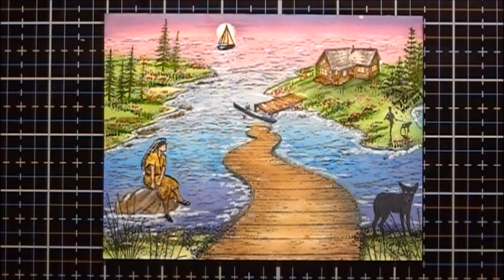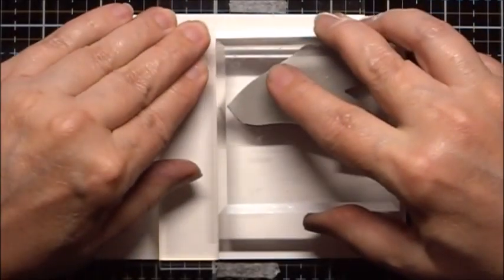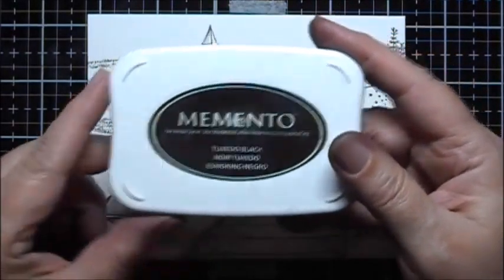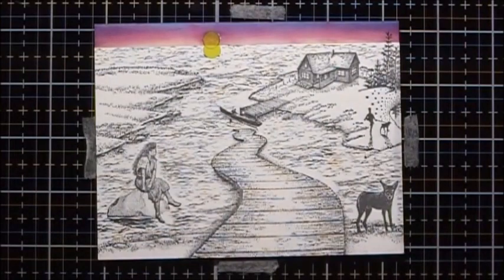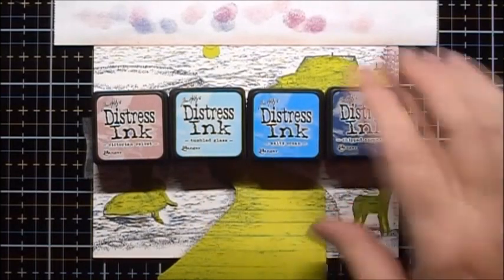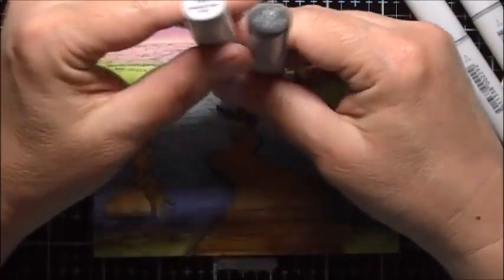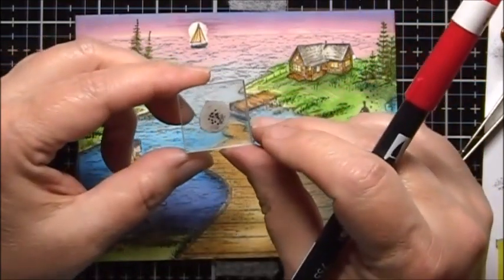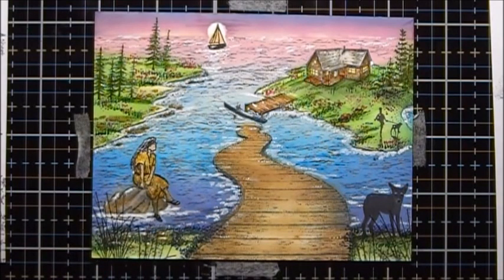Seaside Cove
Stamps:
Art Impressions 5009, 4051

Stamped using Memento Tuxedo black
Sky-Distress ink- Antique linen, Vicorian Velvet, Seedless Preserves, Chipped Sapphire
Water-Distress ink- Victorian Velvet, Tumbled Glass, Salty Ocean, Chipped Sapphire
land-Distress Ink-Tea Dye, Twisted Citron, Mowed Lawn
Walkway-Distress Ink- Brushed Corduroy, Walnut Stain
rock-Distress Ink- Tea Dye, Brushed corduroy
highlights-Hero Arts Unicorn White pigment ink
Copic markers:
   Sails C1, C2, Y21, YR02
   boats B04
   Lady skin E21
   Dress Y21, Y23, Y26, YR02
   hair N0, N6
   Rocks E99
   Cabin E95, E97, E99
   Deck E21, E25, E29
   Windows  Y21
   Roof W2, W4, W6
   Shadows C4, C6
   Water under dock B93
   Grass, trees YG67
   trunks  E25
Tombow Dual Brush markers
   grass 249

Kromekote 12pt Cover Glossy C/1S

Yoseng Makeup Brushes (for ink blending)

Large stamp positioner

Small stamp positioner

Acrylic spray coating

Fantastix brush